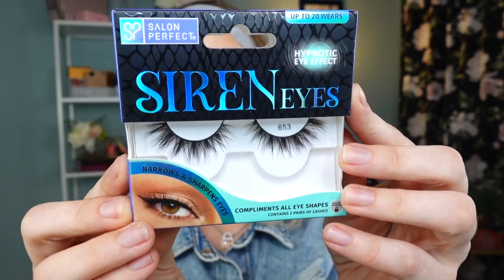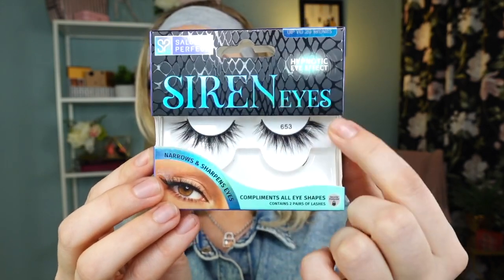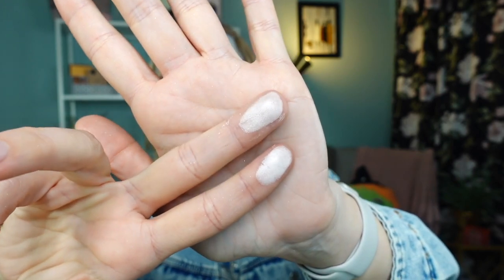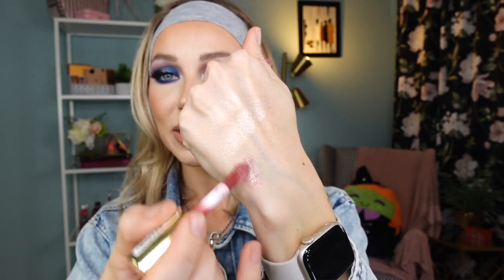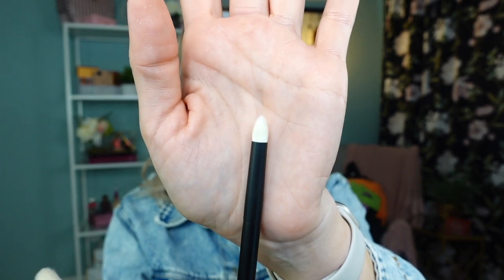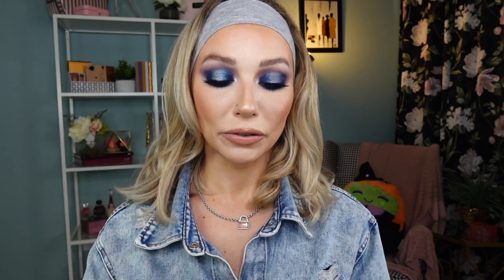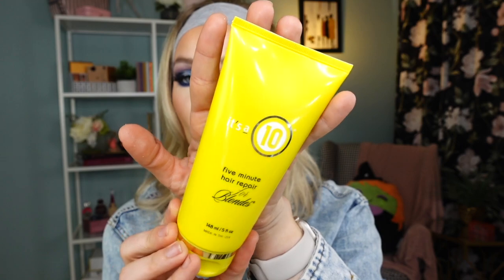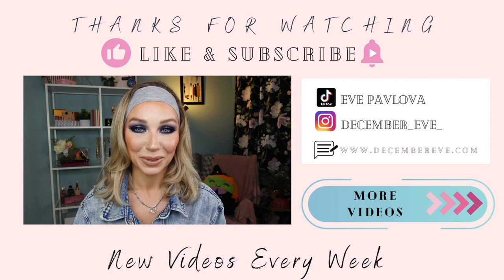SPEED REVIEWS of MONTHLY COLLECTIVE HAUL ✨SO MANY GOOD FINDS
NOMAD Cosmetics
Time stamps:
00:00 intro
03:05 Makeup
10:47 Skincare

Mentioned & suggested videos:
🎞 LET'S GET GLAM ✨HOURGLASS AMBIANT LIGHT, HAUS LABS CONCEALER, Natasha Denona I NEED A NUDE  & MORE

Products featured:
Salon perfect Lashes Siren eyes 653
NYX ultimate Vintage Jean baby Eyeshadow palette
Elf Cookies ‘ N Crème makeup sponge
Sephora collection highlighter duo shade
Sephora powder foundation shade 15N
Milani fruit fetish lip oil shade 160 lechee nectar
Tarte maracuja juicy lip creams shade soft rose
MAYBELLINE the falsies surreal mascara
Elf color corrector shade peach
L’Oréal Infallible grip liquid liner shade brown
Chi enviro 54 hair spray
It’s a 10 hair mask
Neutrogena cleansing balm
Paula’s choice 2% liquid exfoliant
Earth therapeutics green tea under eye patches
r.e.m beauty Sweetener foundation shade Fair 8N
R.e.m beauty Dream cloud sponge

Makeup I’m wearing:
concealer / foundation
Bronzer / contour
brow tinted gel
Lip liner
Lip Gloss